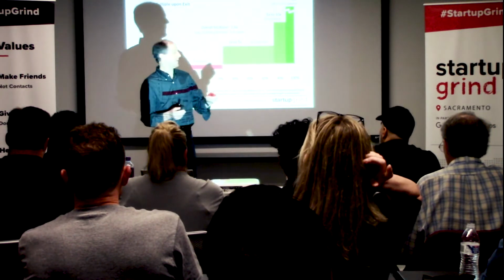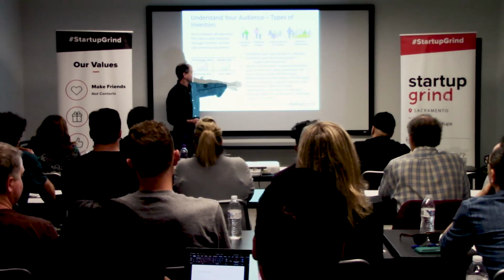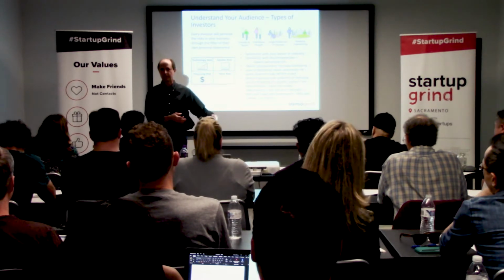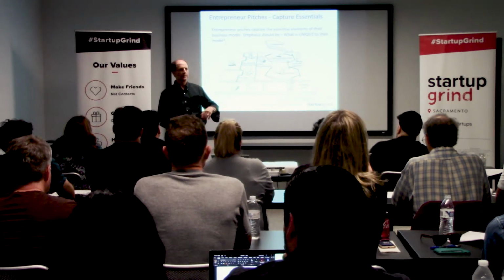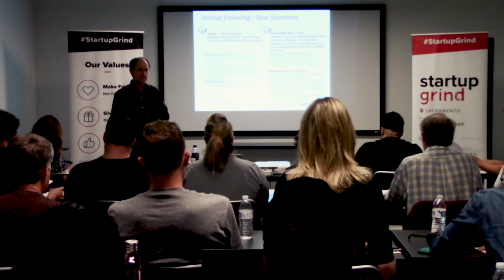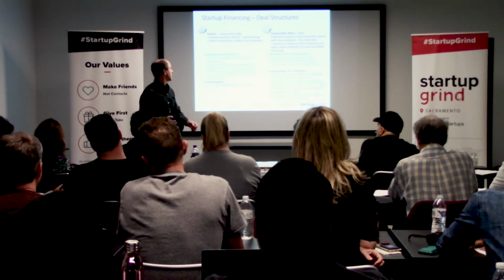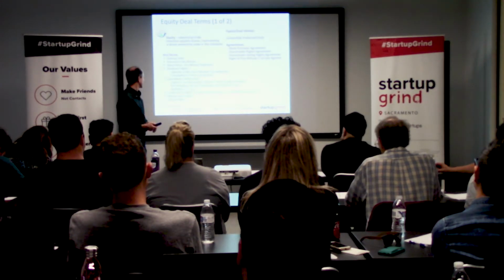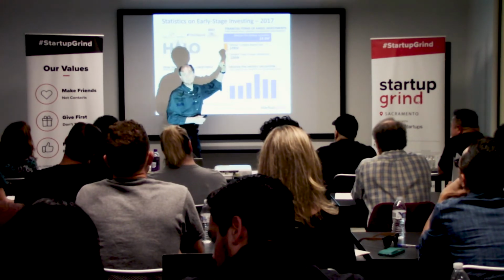Start Up Sacramento—John Selep — Best practices for entrepreneurs in raising funds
Financial Life of a Startup
Understand your Investor - different types of investors -
What Investors will want to know, what to expect during due diligence
Structuring the Deal
Term Sheets